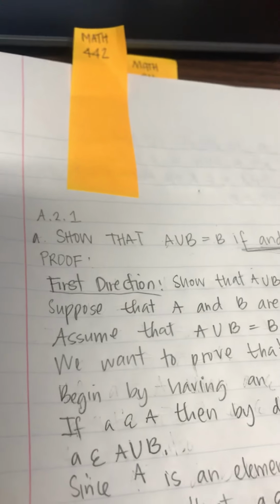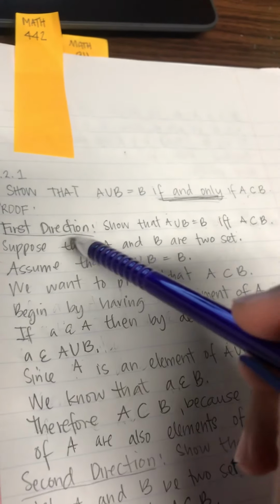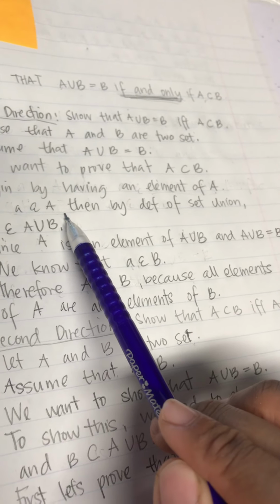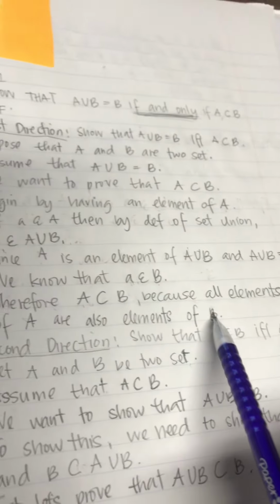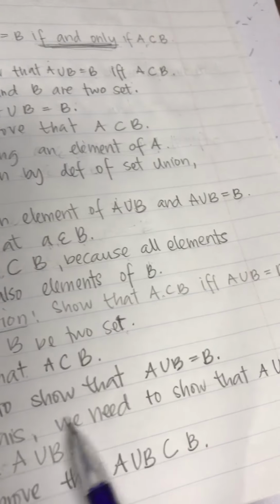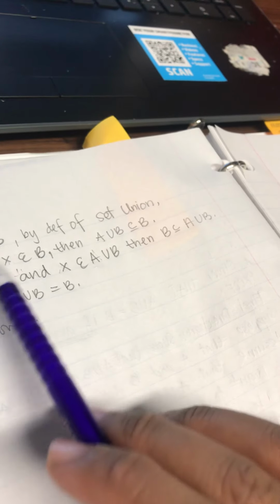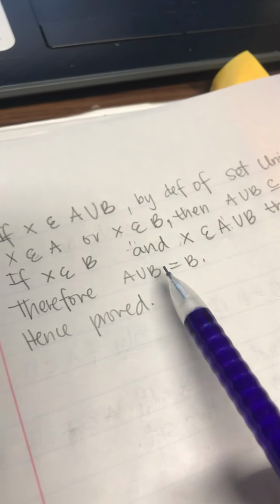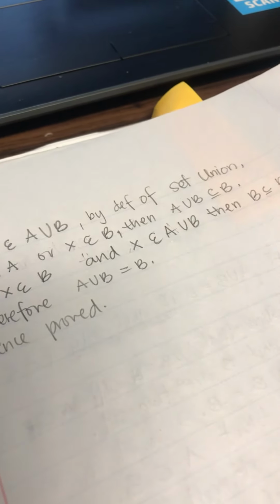Math 442 first assignment